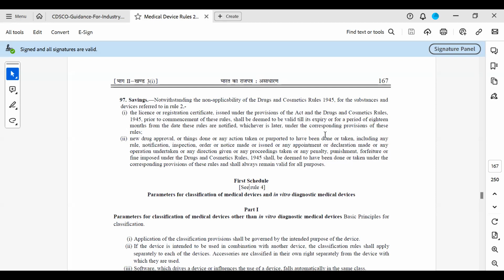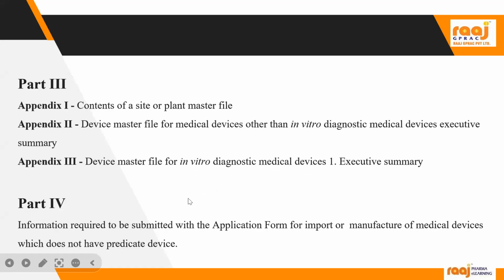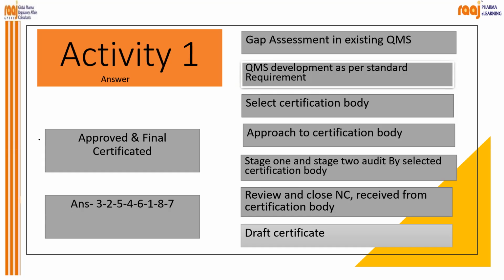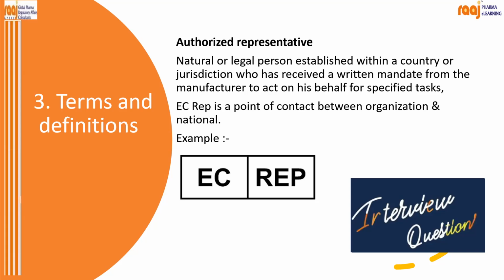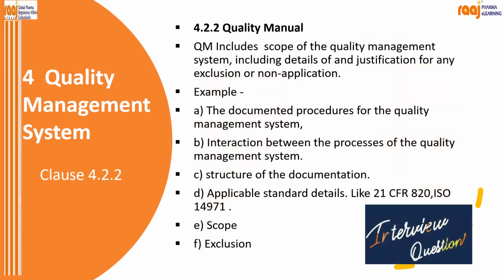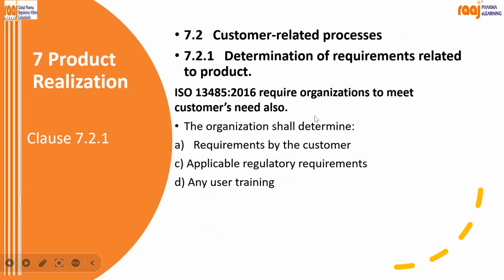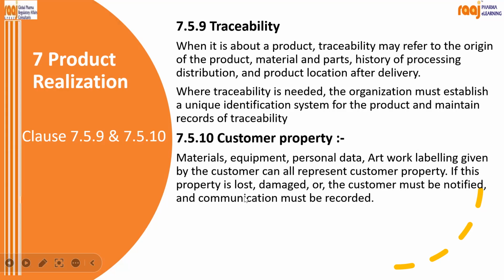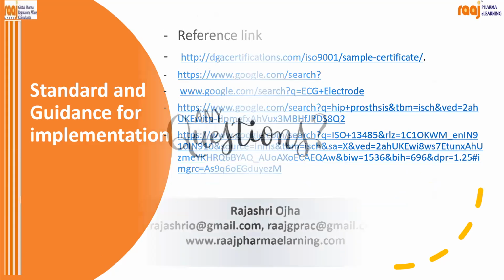Indian MDR 2017 Rules AND ISO- 13485 2016 QMS by Rajashri Ojha lecture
According to “Medical Device Rules-2017” (MDR-2017), “Medical Devices (MDs) are the substances which are used for in-vitro diagnosis and surgical dressings, surgical bandages, surgical staples, surgical sutures, ligatures, blood, and blood component collection bag with or without anticoagulant and substances including mechanical contraceptives, disinfectants and insecticides and devices notified from time to time under sub-clause (iv) of clause (b) of section 3 of the Drugs and Cosmetics Act, 1940”. According to this definition, MDs are classified into four classes: - class A, class B, class C and class D. The purpose of this review is to present an overview of the regulatory registration requirement of MD in India according to the new MDR-2017